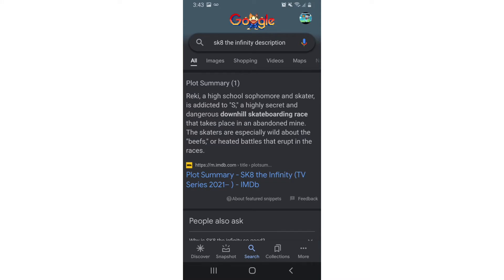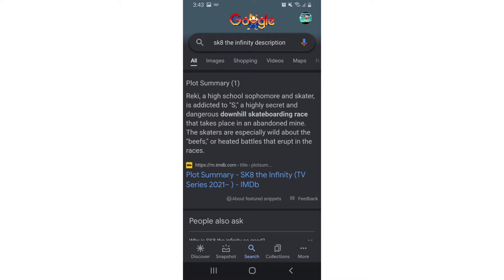Anime Review: Sk8 Infinity